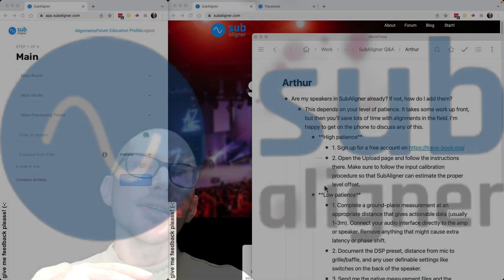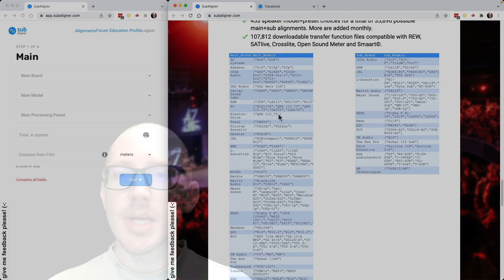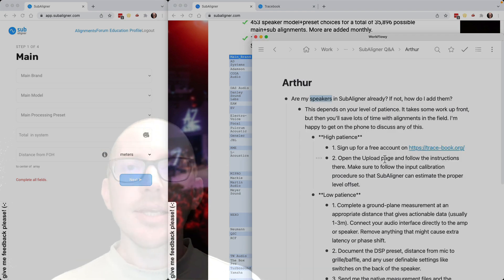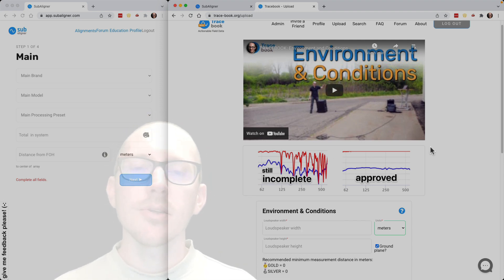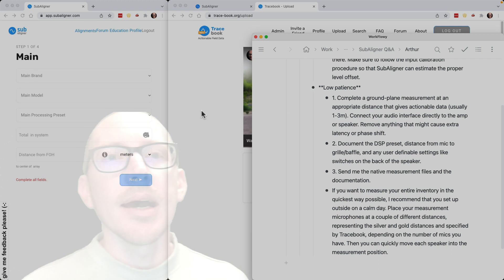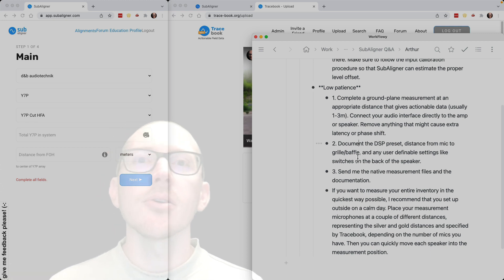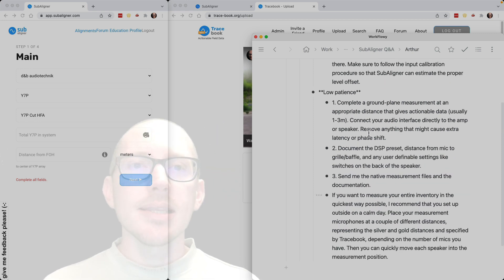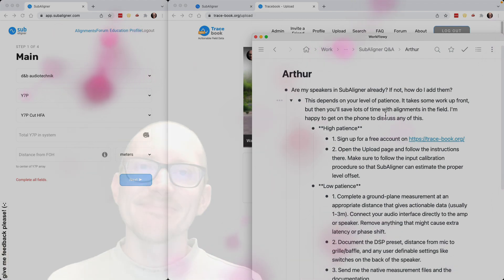How do I get my speakers into SubAligner?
This depends on your level of patience. It takes some work up front, but then you'll save lots of time with alignments in the field. I'm happy to get on the phone to discuss any of this.

**High patience**
1.
2. Open the Upload page and follow the instructions there. Make sure to follow the input calibration procedure so that SubAligner can estimate the proper level offset.

**Low patience**
1. Complete a ground-plane measurement at an appropriate distance that gives actionable data (usually 1-3m). Connect your audio interface directly to the amp or speaker. Remove anything that might cause extra latency or phase shift.
2. Document the DSP preset, distance from mic to grille/baffle, and any user definable settings like switches on the back of the speaker.
3. Send me the native measurement files and the documentation.

If you want to measure your entire inventory in the quickest way possible, I recommend that you set up outside on a calm day. Place your measurement microphones at a couple of different distances, representing the silver and gold distances and specified by Tracebook, depending on the number of mics you have. Then you can quickly move each speaker into the measurement position.